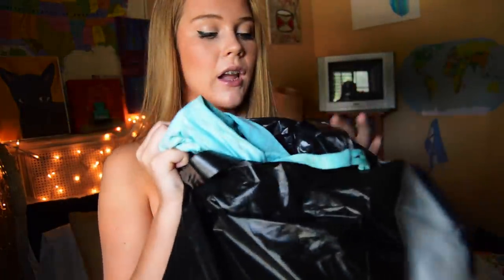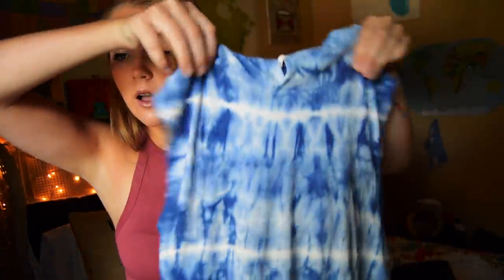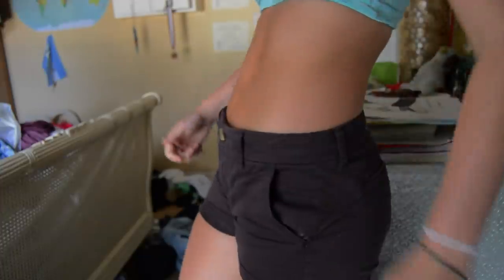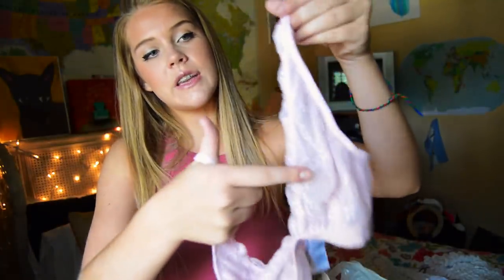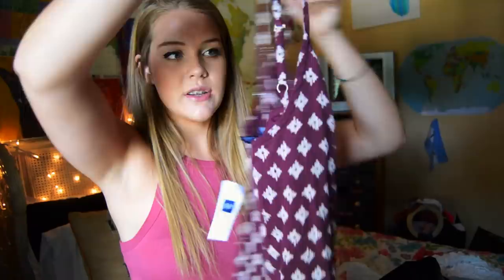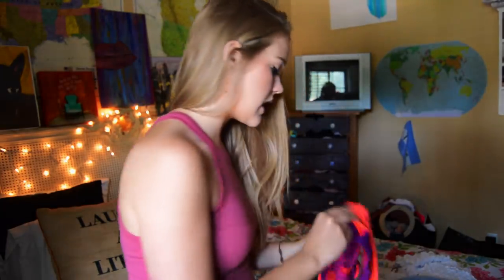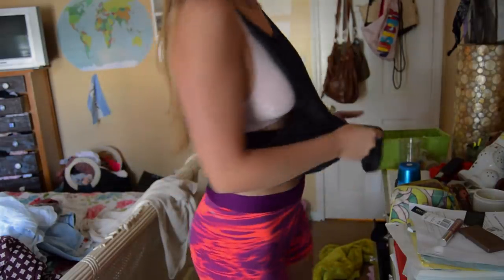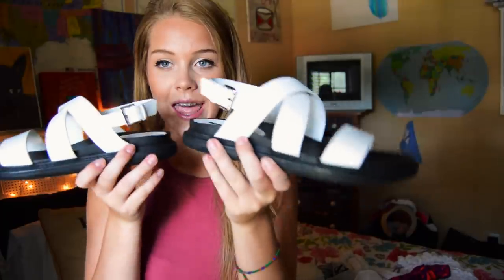I WENT CRAZY Try-on Haul | 2015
I went a little crazy while shopping in Orlando. Enjoy!

TWO FAVE VIDS IVE EVA DONE!

MY PERSONAL INSTA: maddiebaesasse
-vine: type in: Maddie Mae yt

If you read this then go comment something nice:)